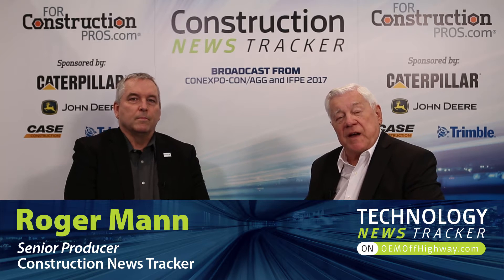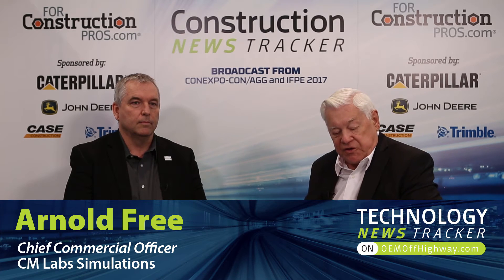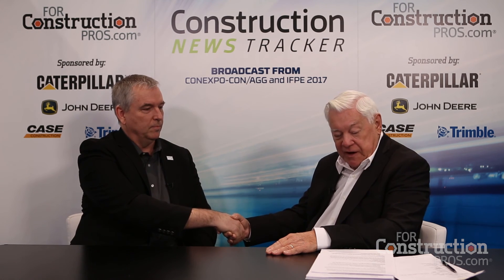CM Labs Simulators Allow New Operators to Train on Multiple Types of Equipment with One Simulator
Simulator training doesn't replace seat time in real equipment, but it does allow operators to train anytime as well as train for unexpected situations that might arise on a real piece of equipment